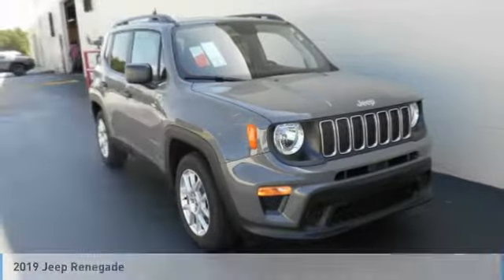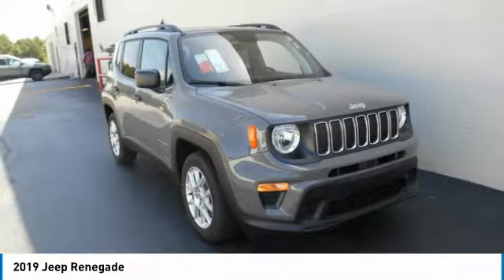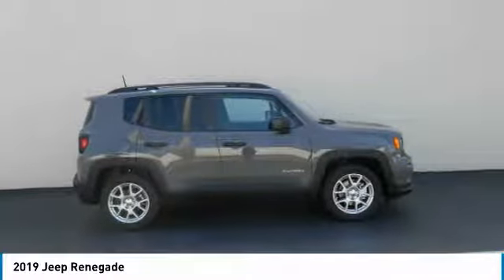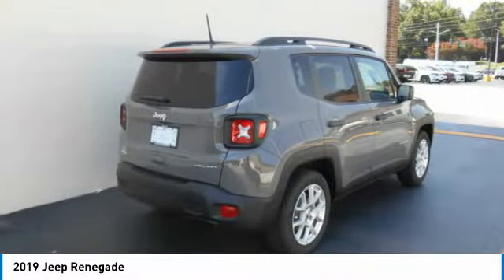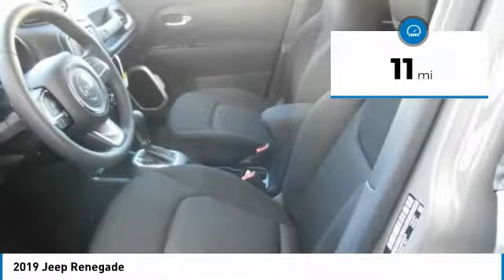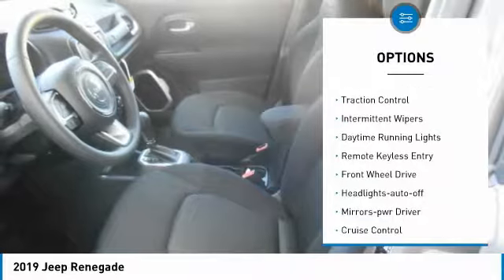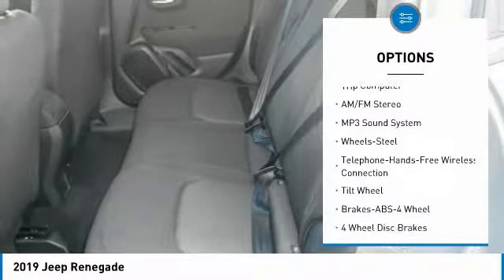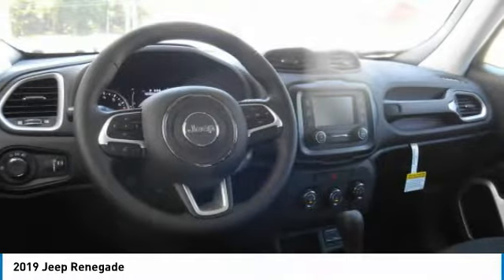2019 Jeep Renegade Lawrenceville GA L945018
2019 Jeep Renegade

Hayes Automotive is made up of FOUR DEALERSHIPS in North Georgia. The company has been family-owned and operated for over 40 years!!! Come be part of the Family here at Hayes!!brbrFactory MSRP: $25,660 $5,610 off MSRP! 2019 Jeep Renegade Sport FWD 9-Speed 948TE Automatic 2.4L I4 Gray Clearcoat